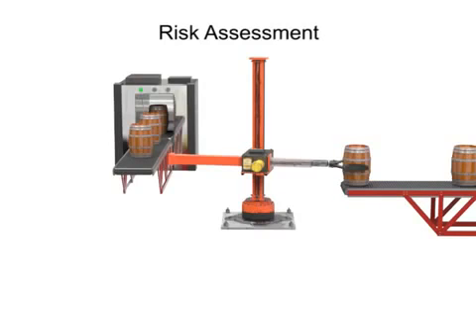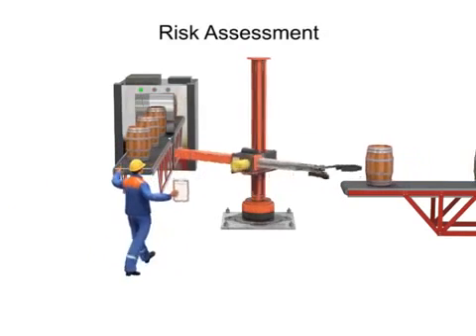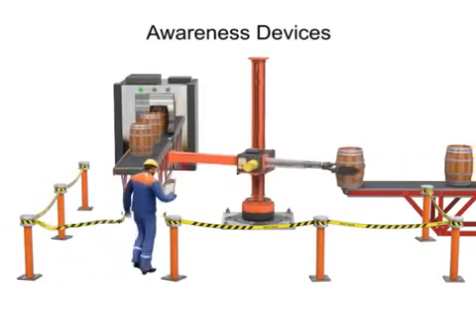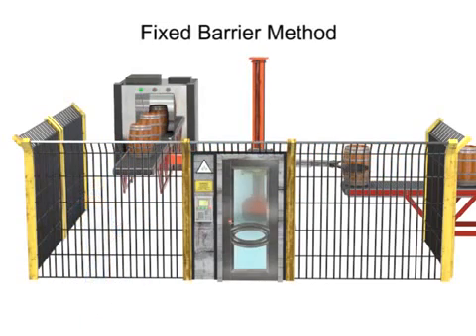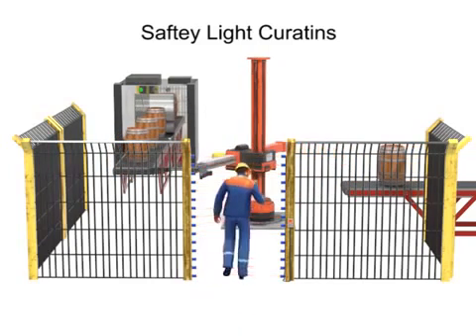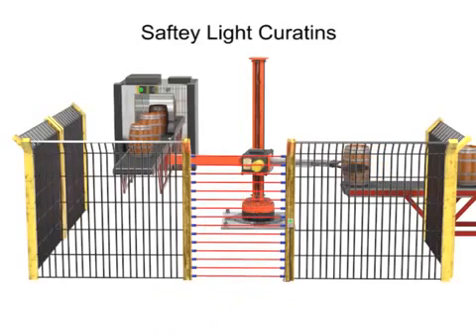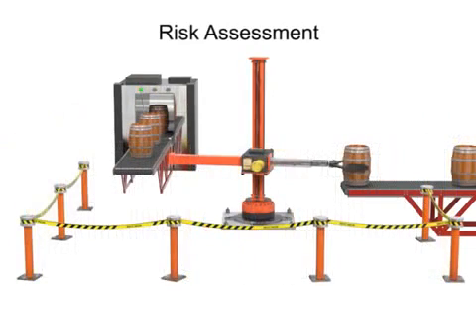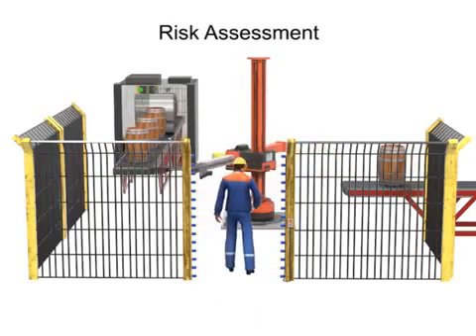Robotik İş Ekipmanlarına Karşı Alınması Gereken Önlemler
İş Ekipmanları ile ilgili İş güvenliği önlemleri için okuyunuz.